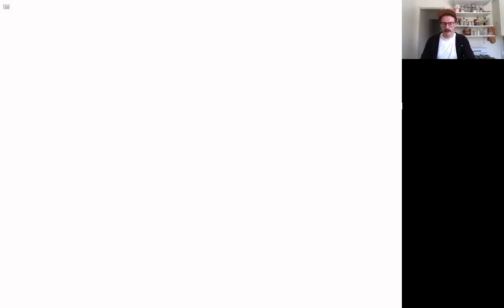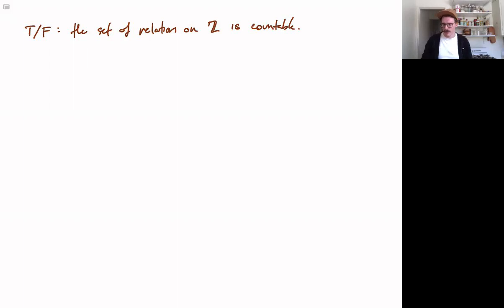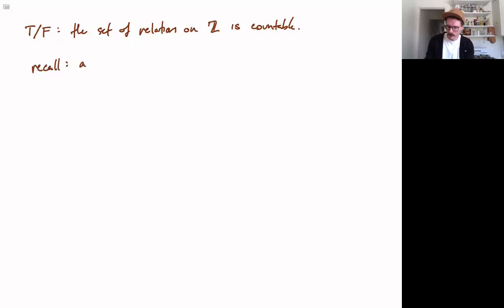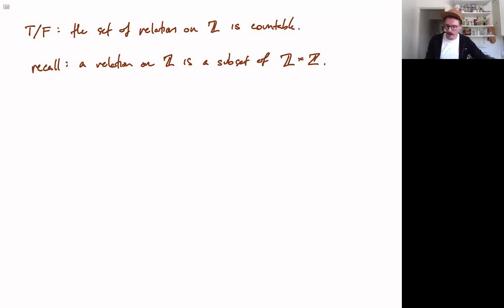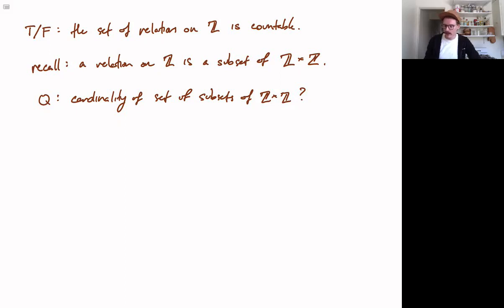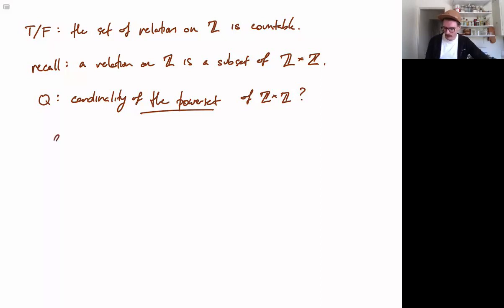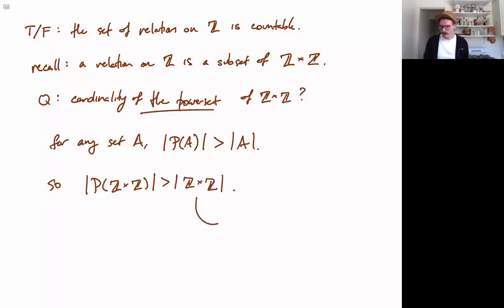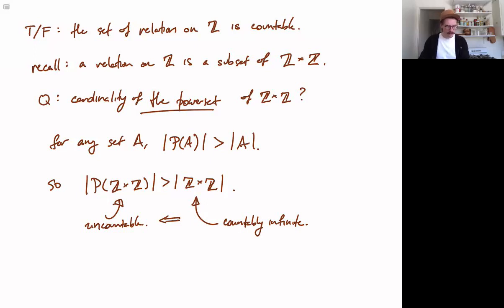Review: Cardinality of Sets of Relations